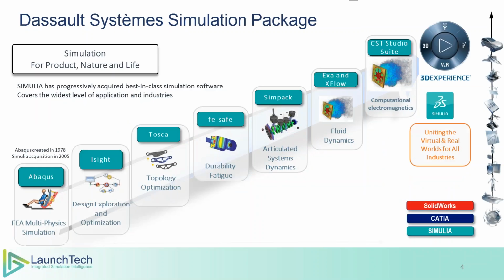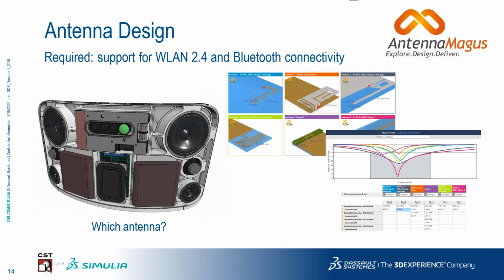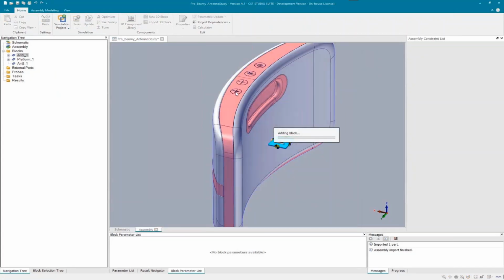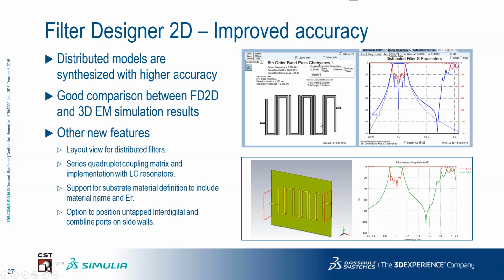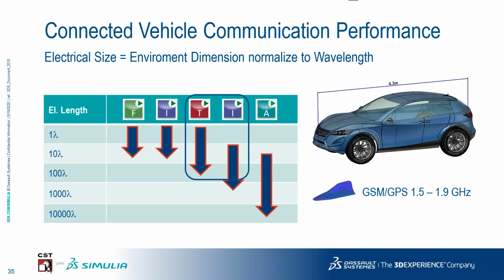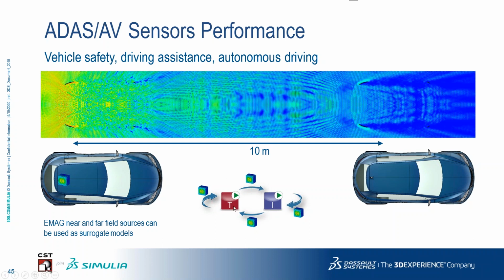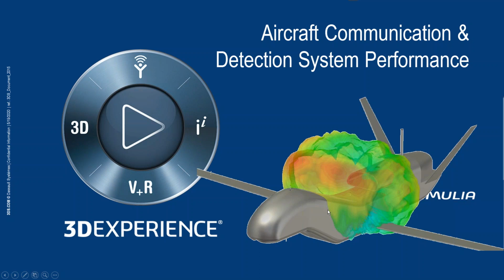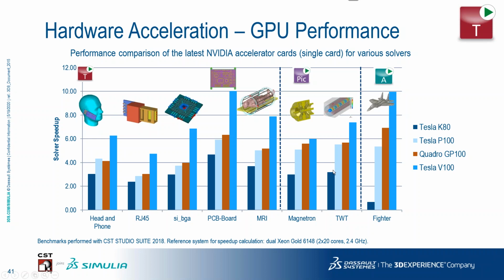Power of CST Studio Suite® for Electromagnetic Simulations - LaunchTech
This webinar demonstrates the various key features and applications in CST Studio Suite. CST Studio Suite® is a high-performance 3D electromagnetic (EM) analysis software package for designing, analyzing and optimizing EM components and systems. The webinar is aimed to answer all your questions and provides an overview of common subjects of EM analysis including the performance and efficiency of antennas and filters, electromagnetic compatibility and interference (EMC/EMI), exposure of the human body to EM fields, electro-mechanical effects in motors and generators, and thermal effects in high-power devices.